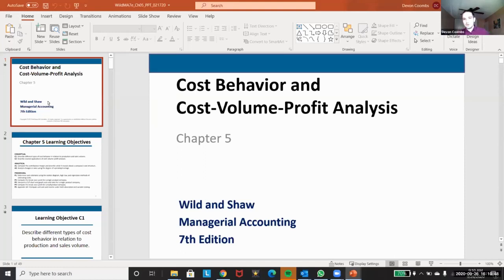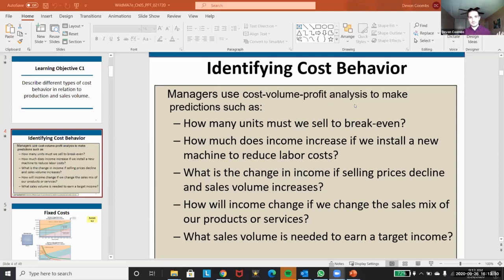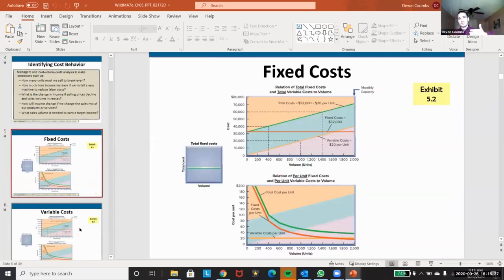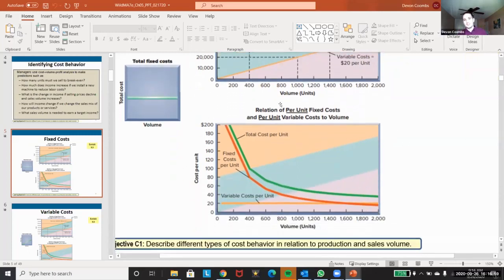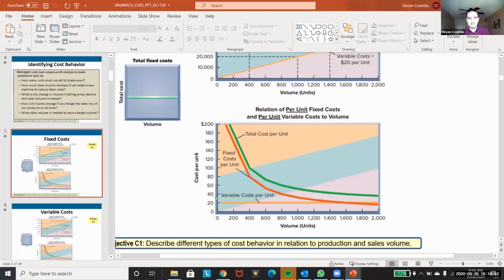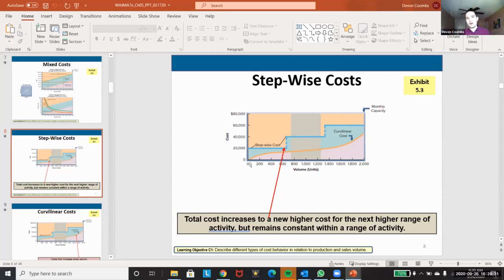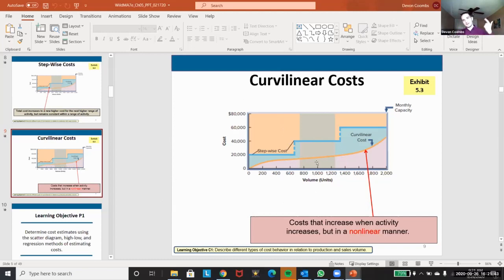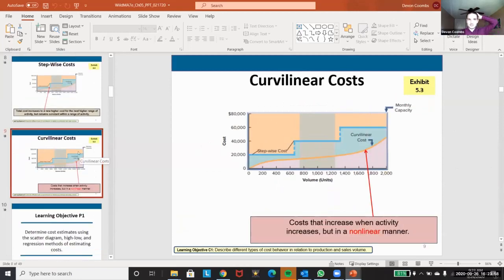Different Types of Cost Behavior - Fixed, Variable, Step, and Mixed (Ch. 5 Video 1)